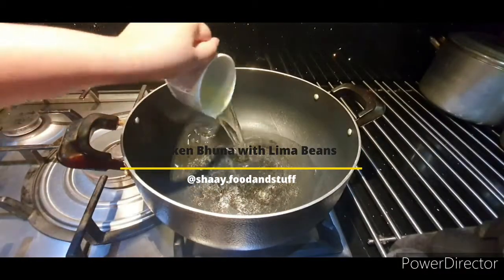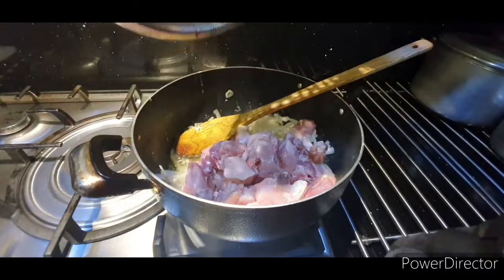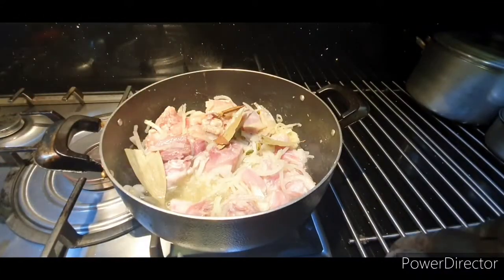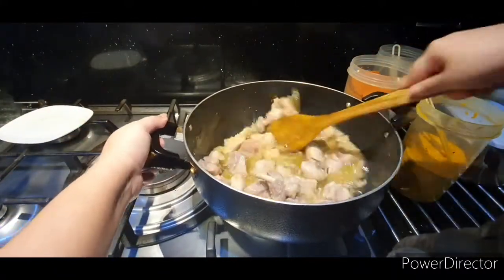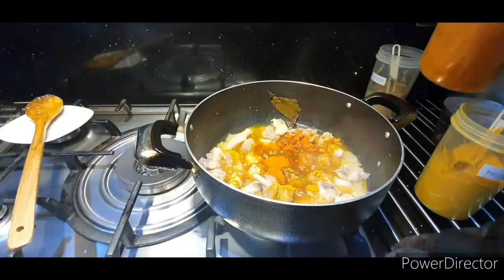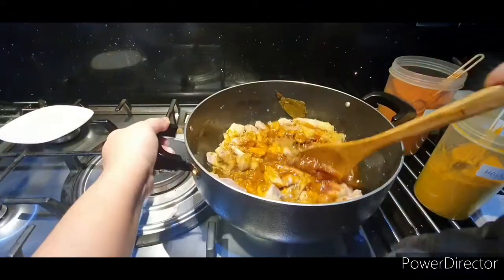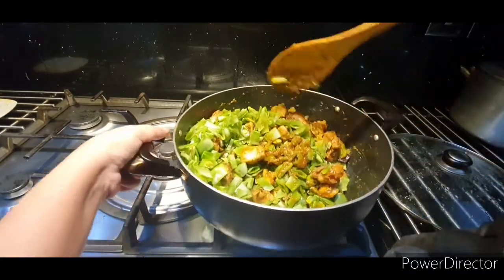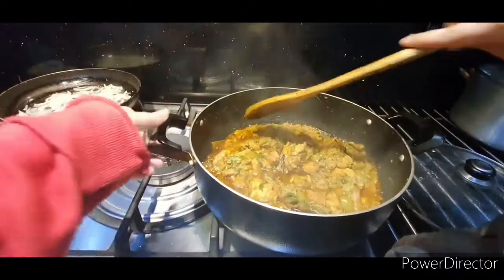Chicken Bhuna and Lima Beans